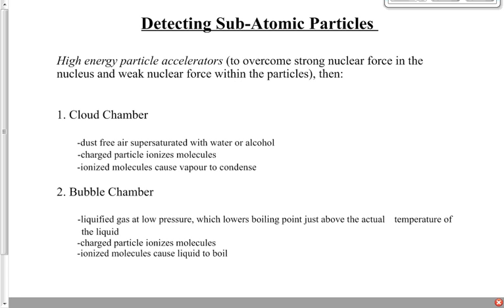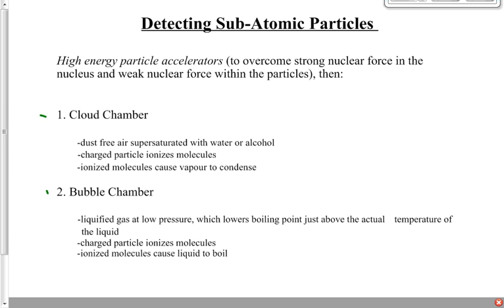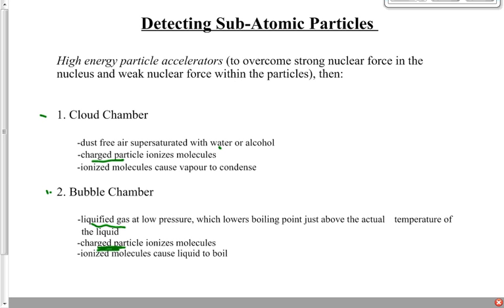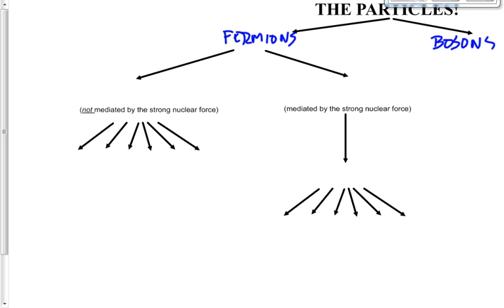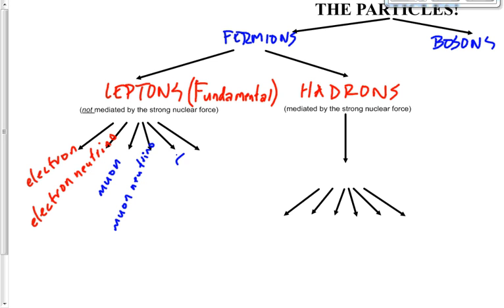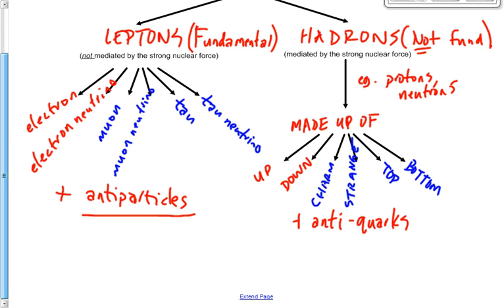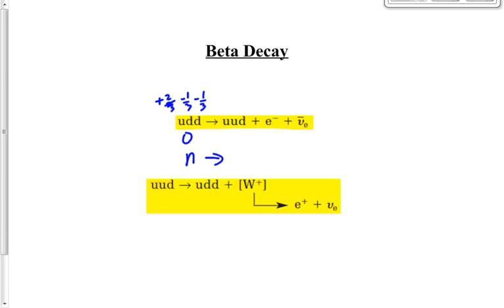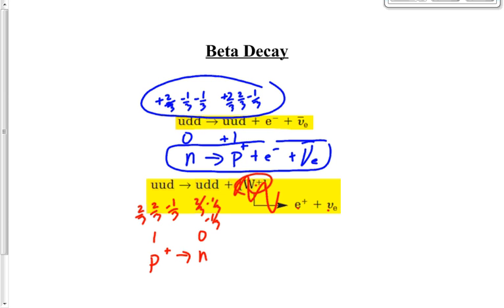(513-P3014F) Subatomic Particle Zoo (From Previous Semester)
A description of the vast array of subatomic particles that exist.